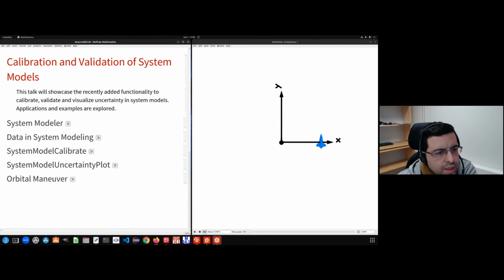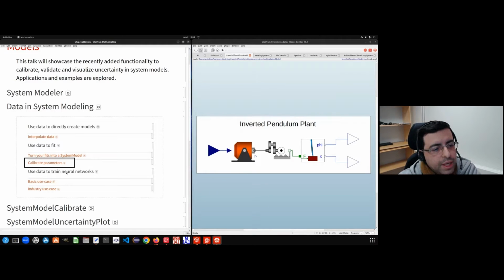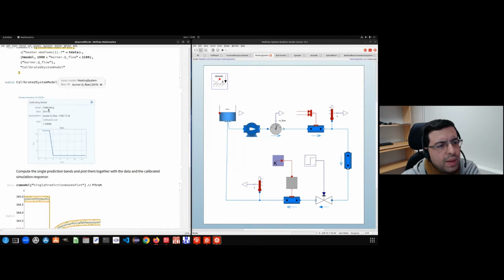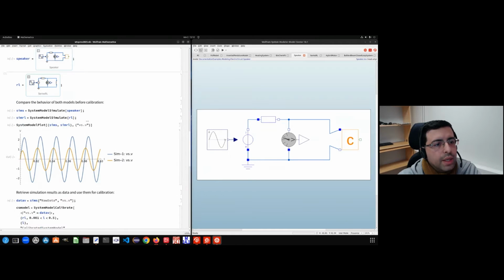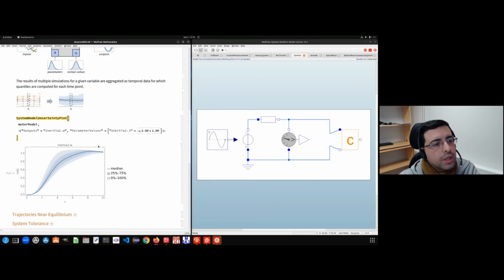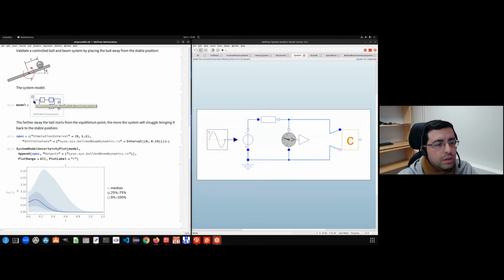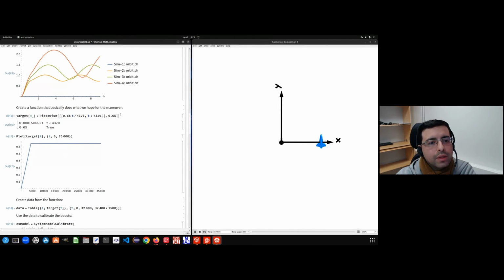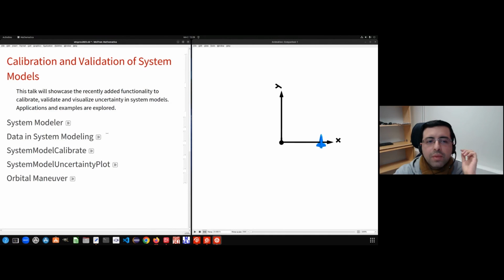Calibration and Validation of System Models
This talk will showcase the recently added functionality to calibrate, validate and visualize uncertainty in system models. Applications and examples are explored.